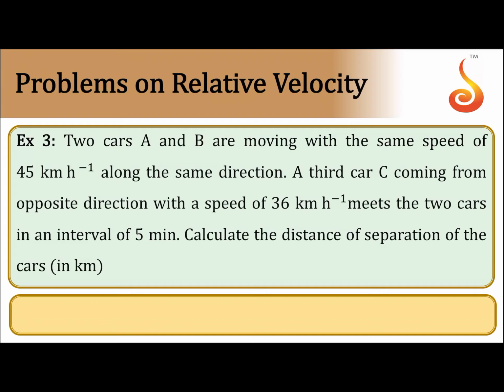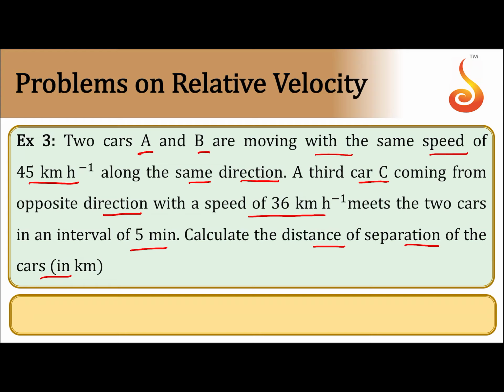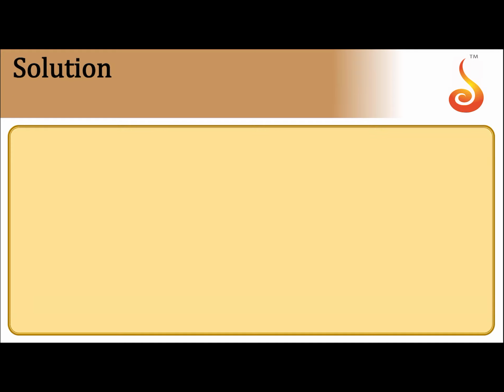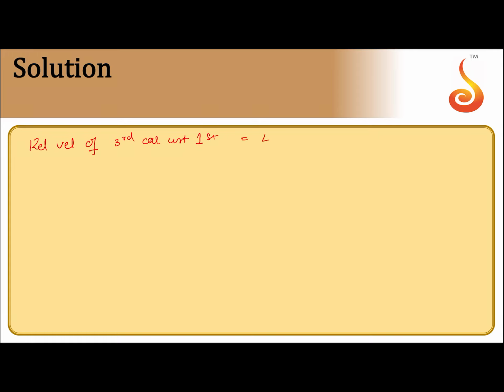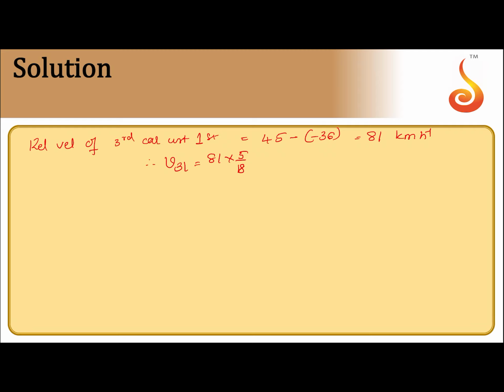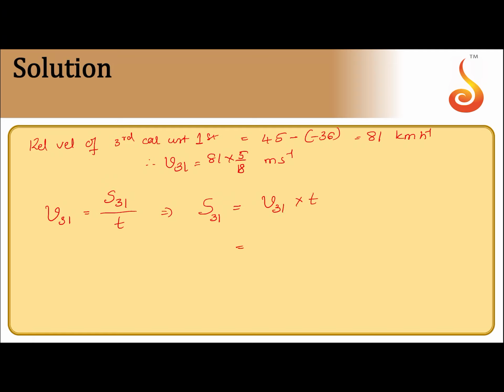PU 1 | May batch | Physics | Motion in a Straight Line | Lecture 7 | Slide 10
Welcome to Concept Videos for PU 1! This slide will explain Motion in a Straight Line. We will focus on Problem - Relative Velocity. We are sure you will have an effective learning experience.